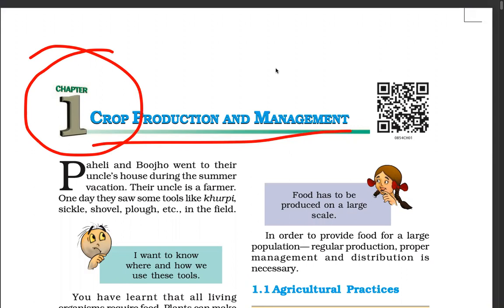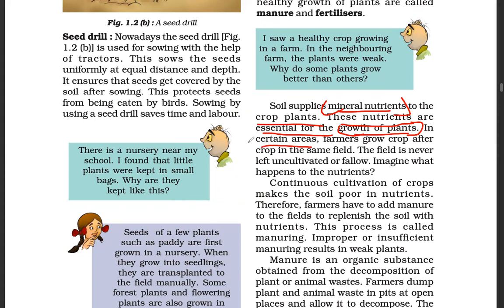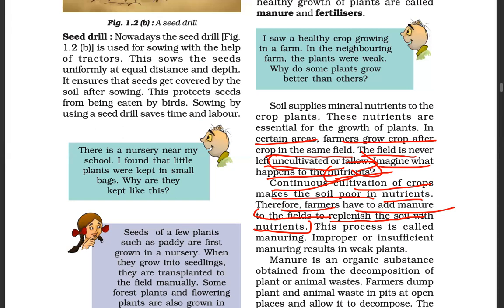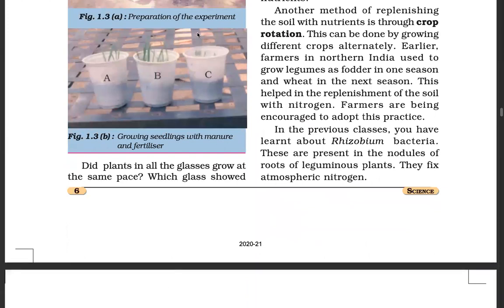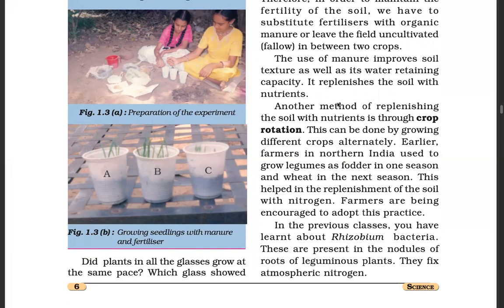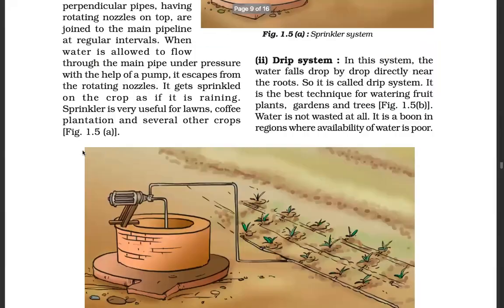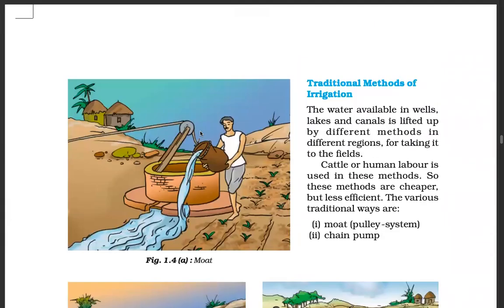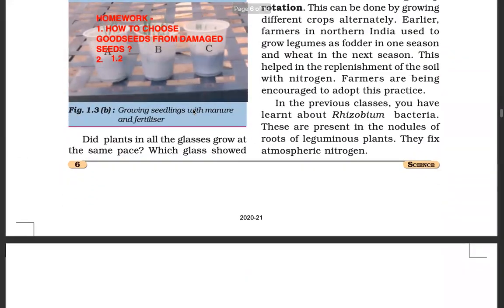SCIENCE CH CROP PODUCTION ND MANAGEMENT CLASS 8 (PART - 3)